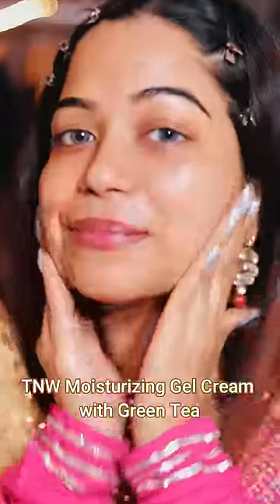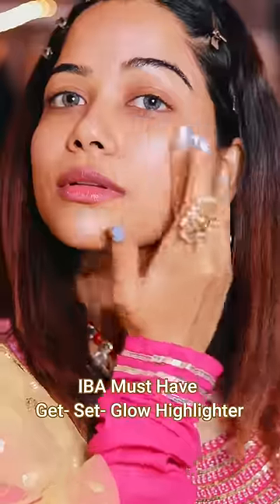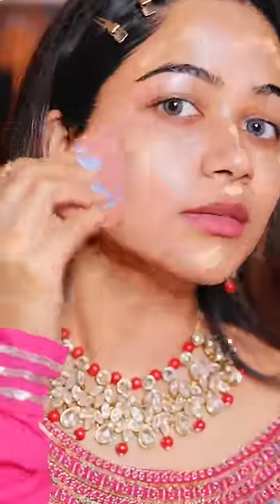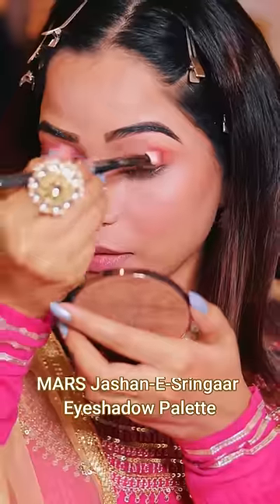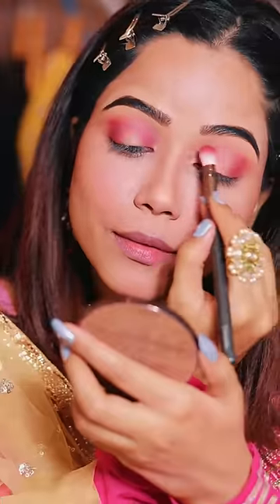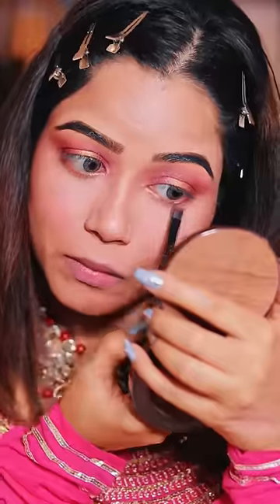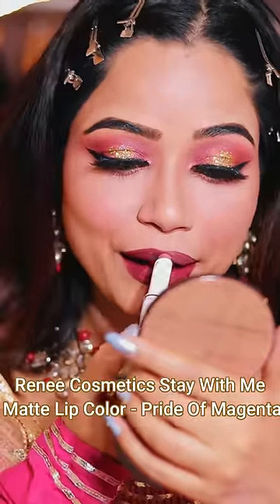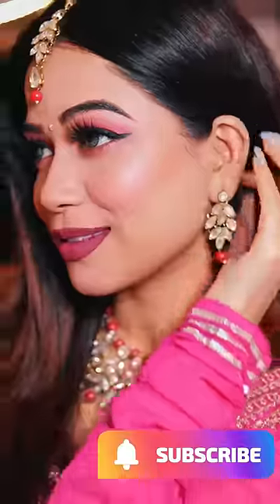Glowing and Bright Festive Makeup ✨💄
Product Details:

TNW Moisturizing Gel Cream with Green Tea
Pond's Gold Beauty Power Serum
Lakme Absolute Blur Perfect Makeup Primer
IBA Must Have Get- Set- Glow Highlighter
Lakme 9 to 5 primer +matte perfect cover foundation -Warm Sand
Lakme 9to5 Primer + Matte Liquid Concealer - 16 Sand
TNW The Natural Wash Crazy Coaster Lip & Cheek Tint with Grape Seed Oil
IBA Must Have Velvet Matte Compact - Pure Ivory
MARS Jashan-E-Sringaar Eyeshadow Palette
Swiss Beauty Winky 36
Colors Eyeshadow Palette - 2
Vozwa EyeShadow Gradient Sequins Glitter - 12 Pcs amazon
Renee Cosmetics Stay With Me Matte Lip Color - Pride Of Magenta
Mamaearth Moisture Matte Longstay
 Lipstick - Carnation Nude

Thank You For Your Love and Support ❤️

Hate comment or bullying of any person is not acceptable.If any person is found to do so, they will get reported or blocked.